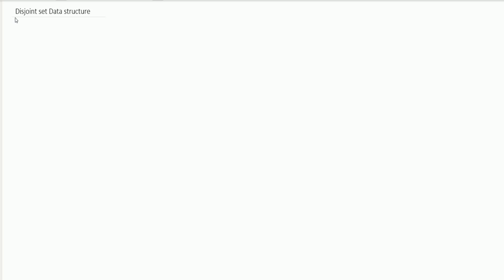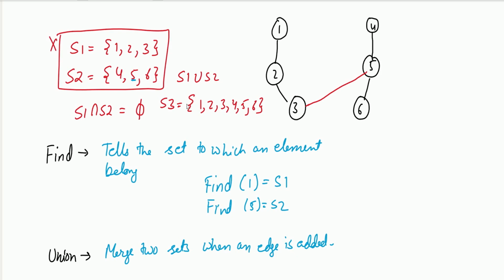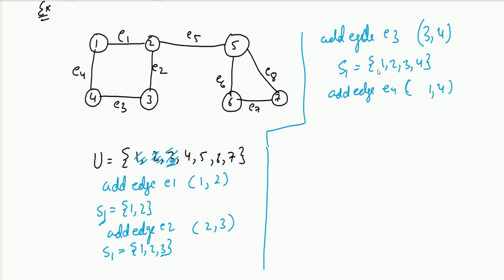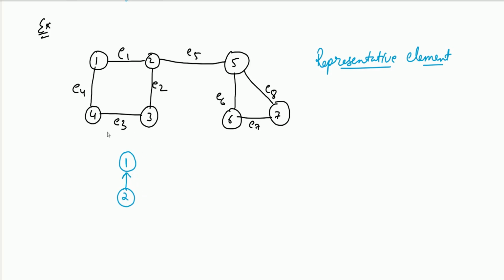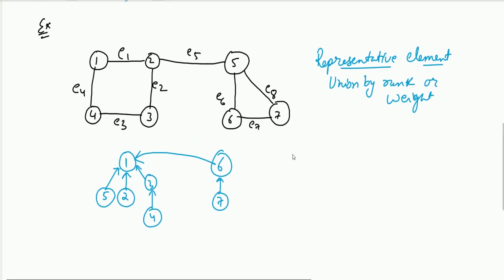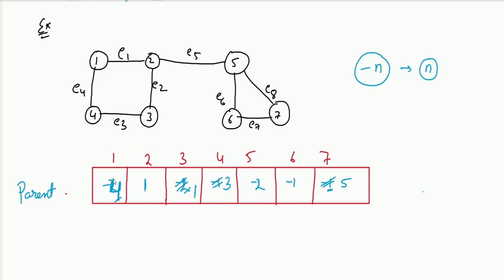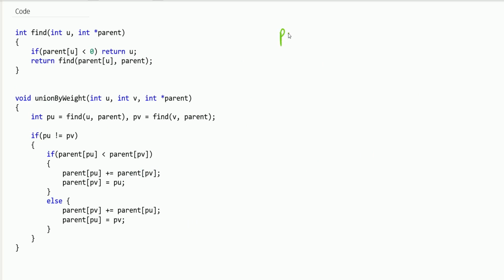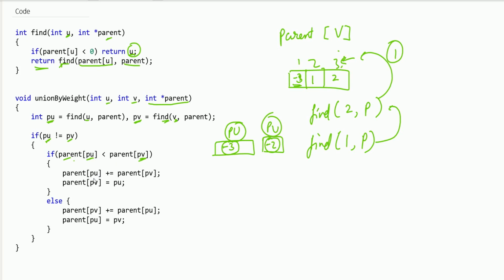Lecture 40 - Disjoint Set Data Structure